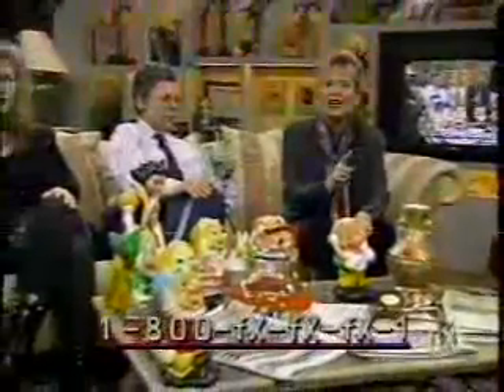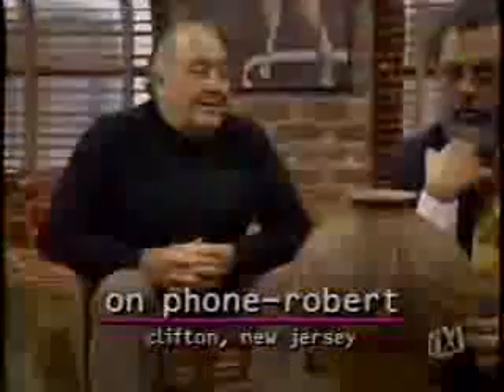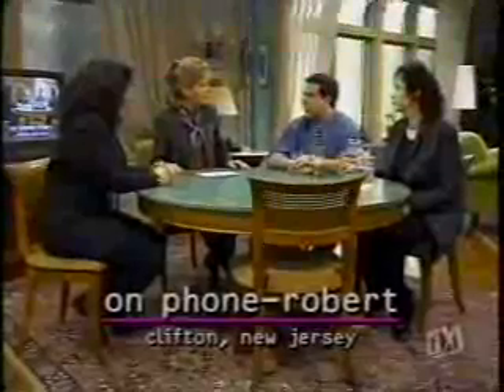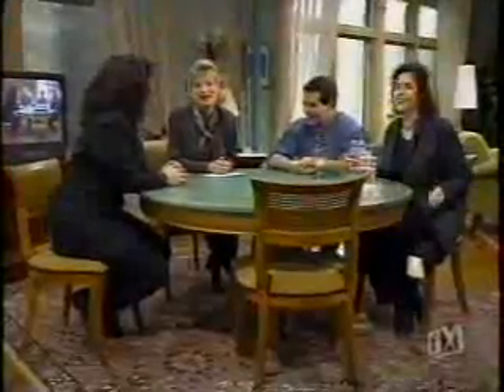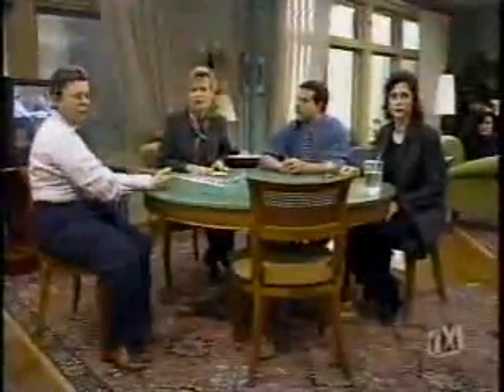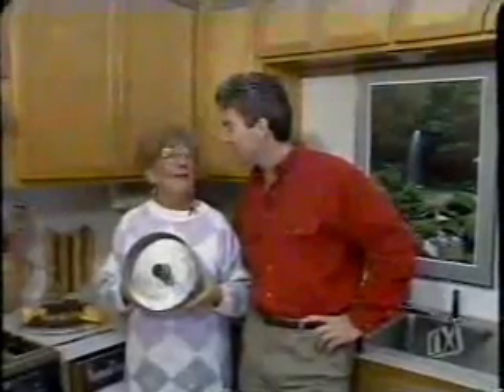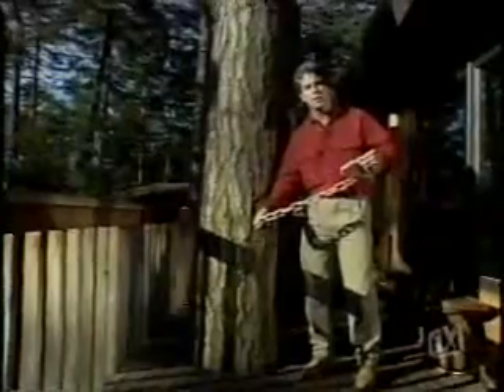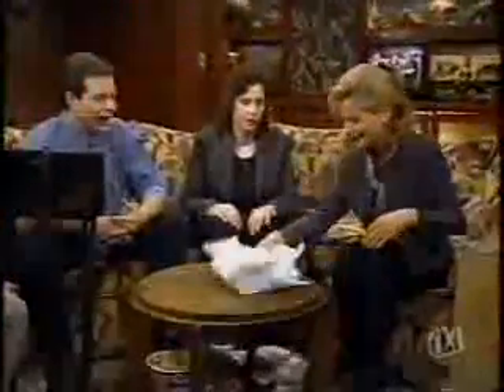Personal FX The Collectibles Show (2/2/1995)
Source: VHSgoodiesWA Archive
NEW! John Burke and Claire Carter host another episode of Personal FX: The Collectibles Show, taped February 2nd, 1995 with commercials. Included is a wood collector in Eugene, Oregon that has over 3,500 unique types of wood.

(C)1995 FX.

Uploaded by Taylor

The content shown here is being uploaded for preservation and entertainment purposes only. If you want to submit content of your own, (if you're a legitimate copyright holder) want a video taken down, or contact the channel in general, refer to our email at